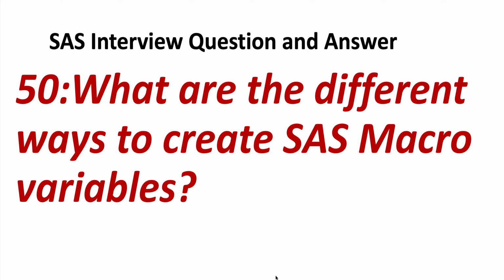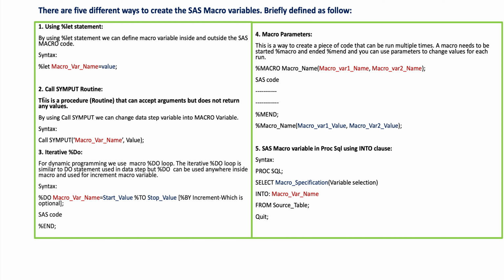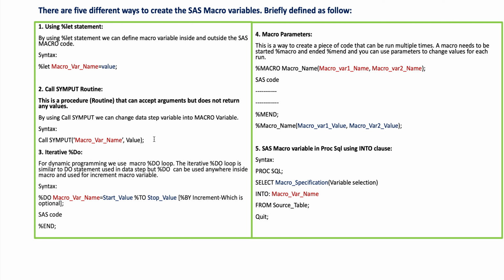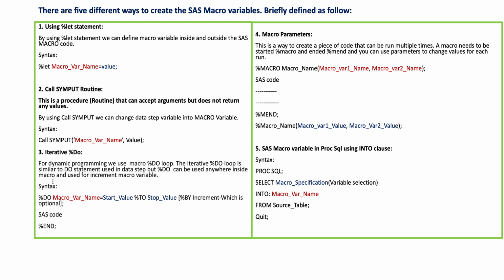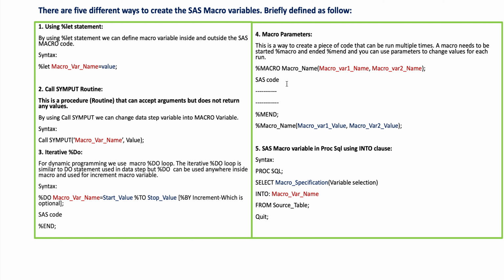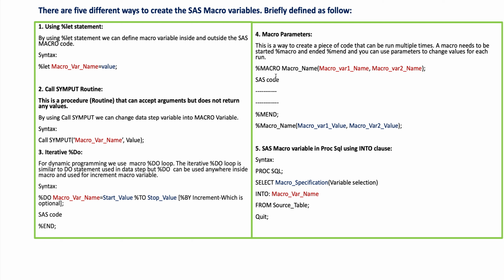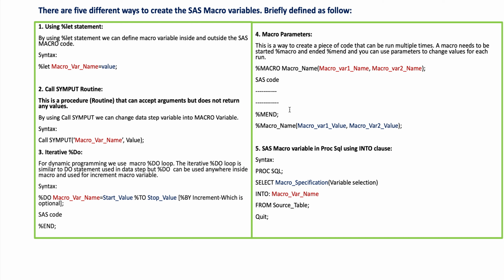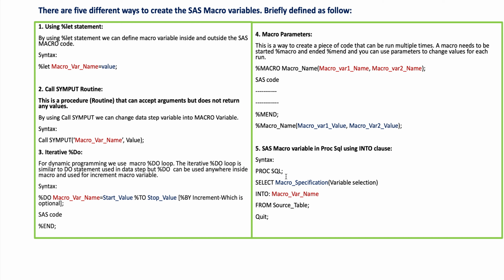50. What are the different ways to create SAS Macro variables? || SAS Interview Question/Answer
In this video we discuss about  the different ways to create SAS Macro variables.There are five different ways to create the SAS Macro variables. Briefly defined as follow:
1. Using %let statement:
By using %let statement we can define macro variable inside and outside the SAS MACRO code.
Syntax:
%let Macro_Var_Name=value;

2. Call SYMPUT Routine:
This is a procedure (Routine) that can accept arguments but does not return any values.
By using Call SYMPUT we can change data step variable into MACRO Variable.
Syntax:
Call SYMPUT(‘Macro_Var_Name’, Value);
3. Iterative %Do:
For dynamic programming we use  macro %DO loop. The iterative %DO loop is similar to DO statement used in data step but %DO  can be used anywhere inside macro and used for increment macro variable.
Syntax:
%DO Macro_Var_Name=Start_Value %TO Stop_Value [%BY Increment-Which is optional];
SAS code
%END;

4. Macro Parameters:
This is a way to create a piece of code that can be run multiple times. A macro needs to be started %macro and ended %mend and you can use parameters to change values for each run.
%MACRO Macro_Name(Macro_var1_Name, Macro_var2_Name);
SAS code
%MEND;
%Macro_Name(Macro_var1_Value, Macro_Var2_Value);

5. SAS Macro variable in Proc Sql using INTO clause:
Syntax:
PROC SQL;
SELECT Macro_Specification(Variable selection)
INTO: Macro_Var_Name
FROM Source_Table;
Quit;